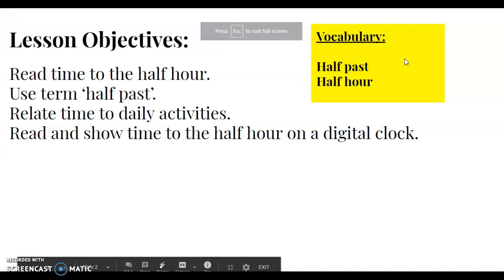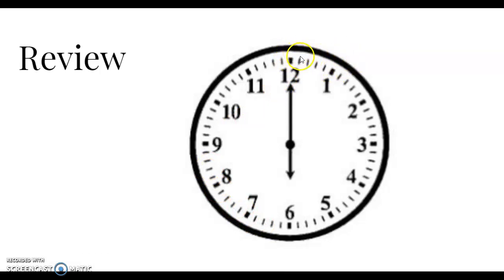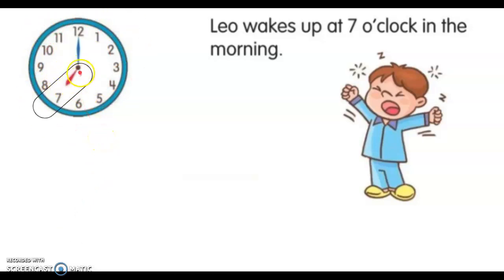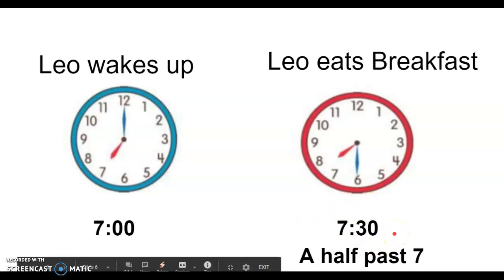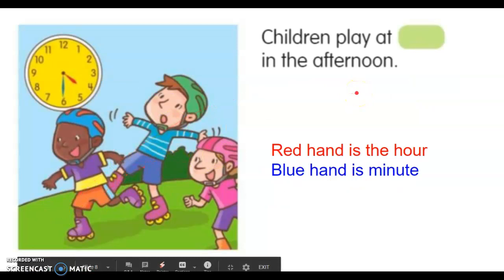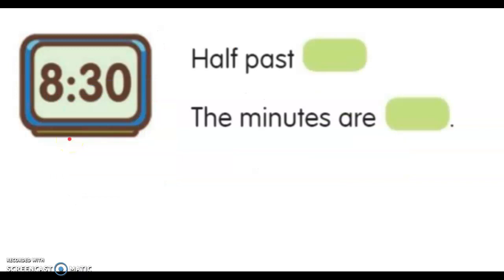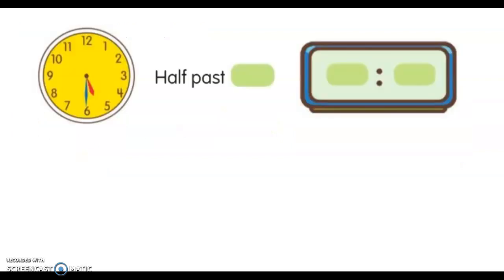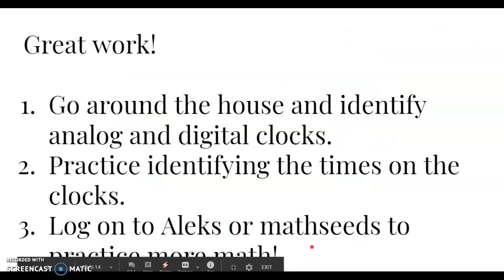Telling Time to the Half Hour lesson